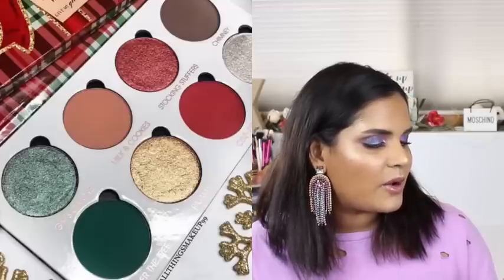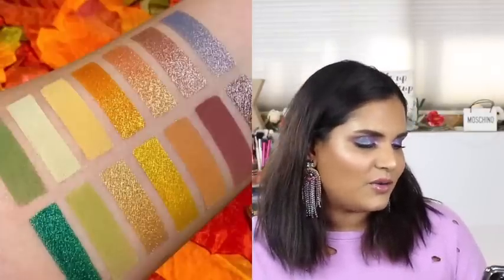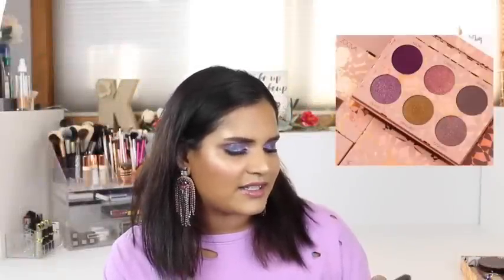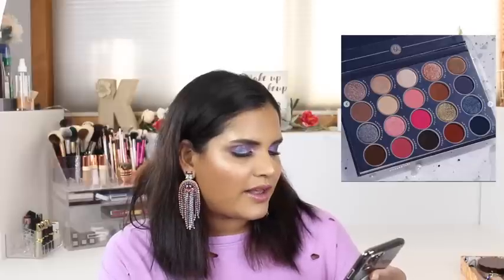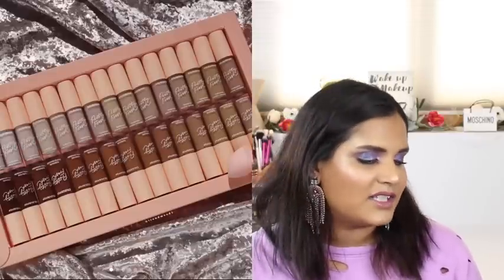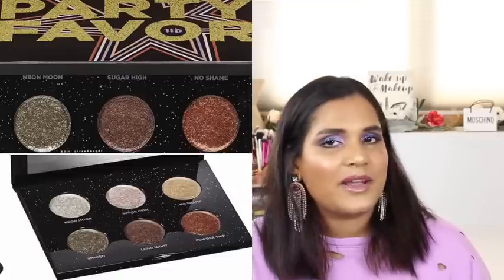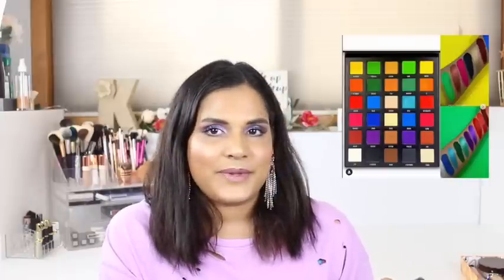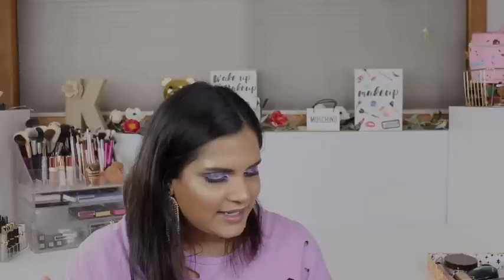WILL I BUY IT ? 2019.11.04 | Karen Harris Makeup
Hi, in today's video i will be talking about

- - Outfit Details - -
Top -
Earrings -
- - Makeup Details - -
Foundation -
Eyeshadow -
Lipstick -

1. How old are you ? 30
2. Where are you from ? Sri Lanka
3. Where do you live ? Fargo ND
4. Shade reference ?